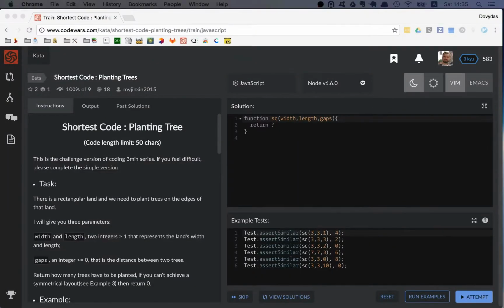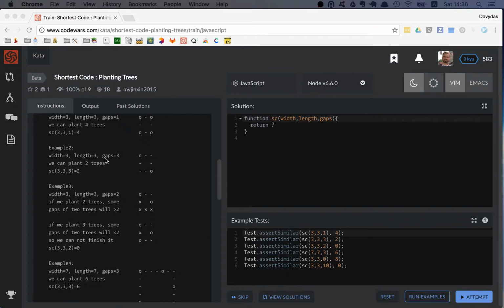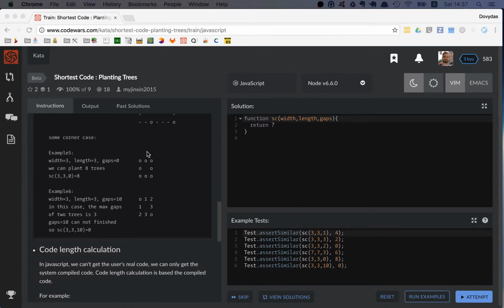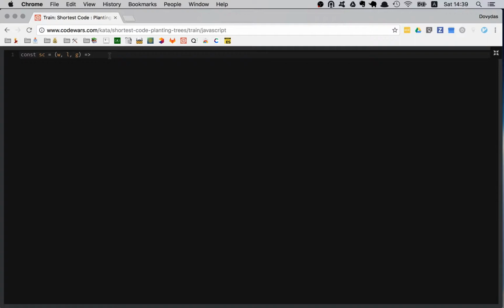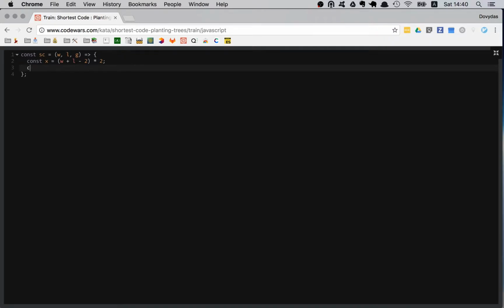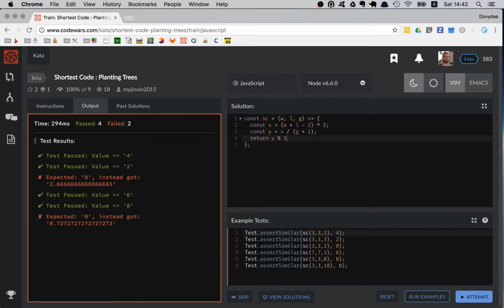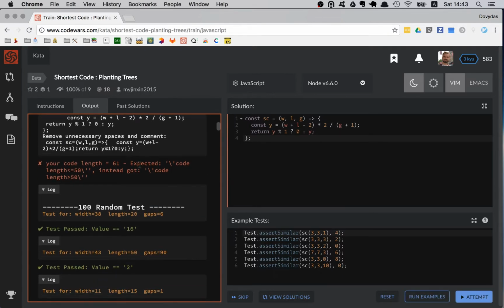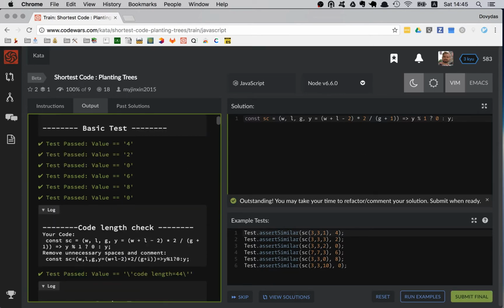Planting Tree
Hi friends 👻

In this video I am training on Codewars kata 👊  Shortest Code : Planting Trees

In this kata you have to create a function, which, given the width, length and gap length returns a number of trees 🌳 that can be planted in the land lot.